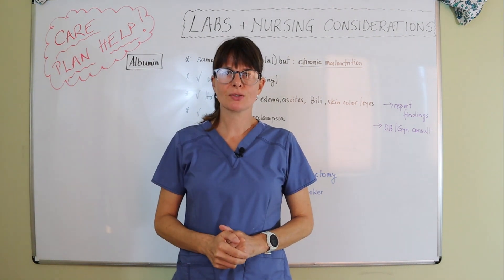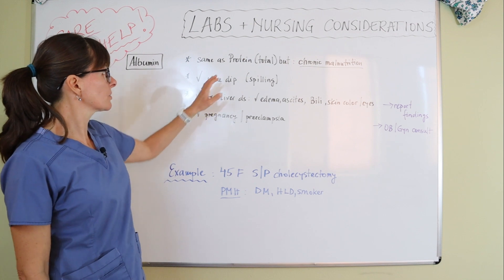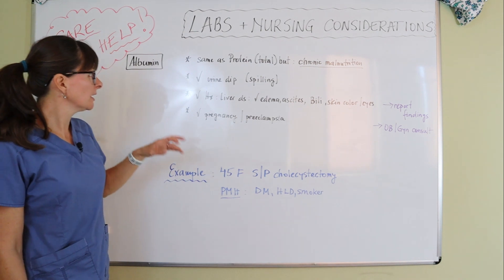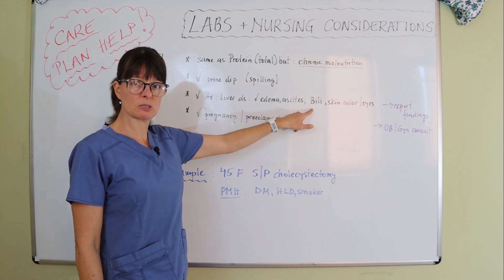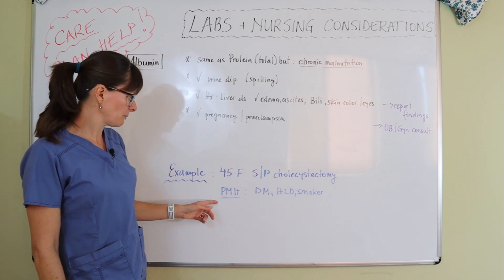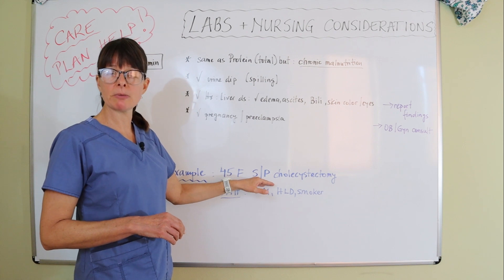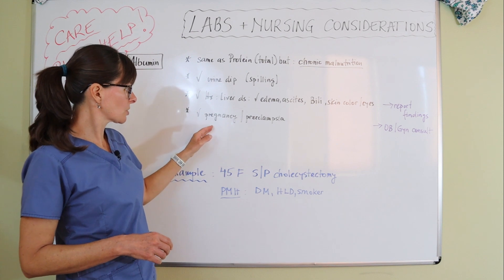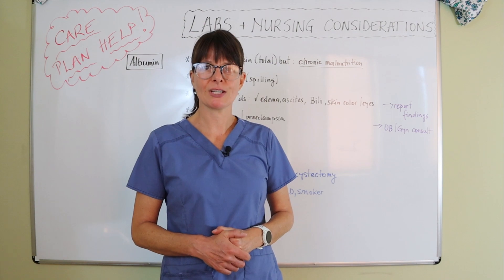Care Plan Help: Albumin & Nursing Considerations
This video will help you to analyze clinical lab data and relate them to your specific patient in clinical.